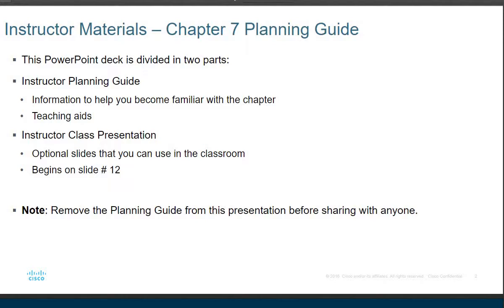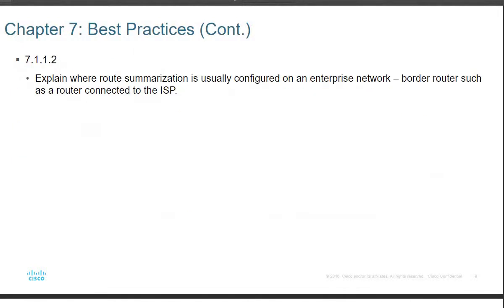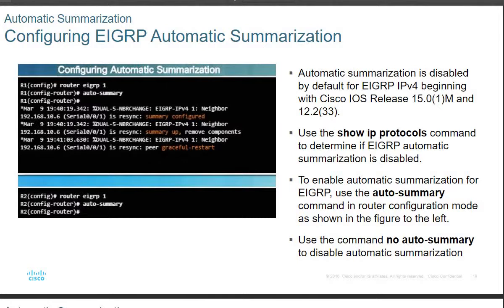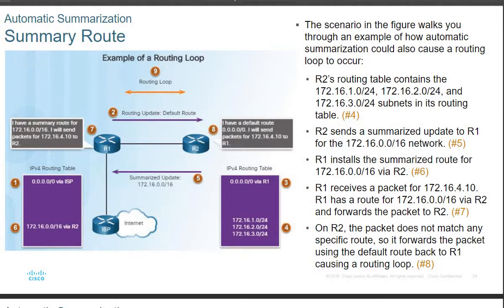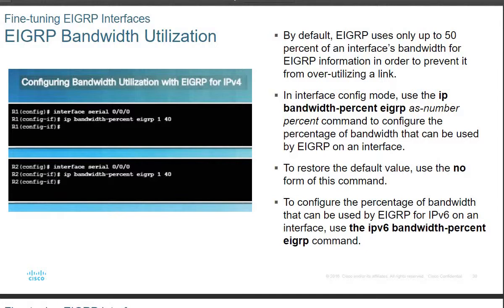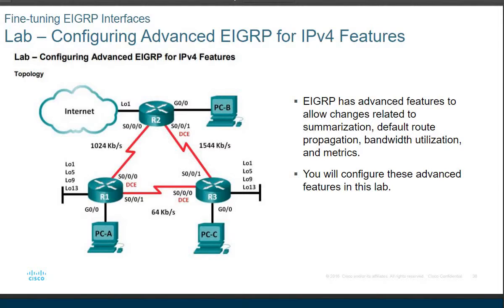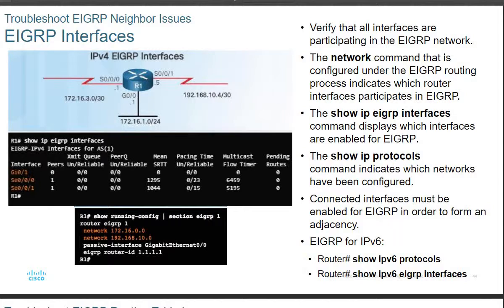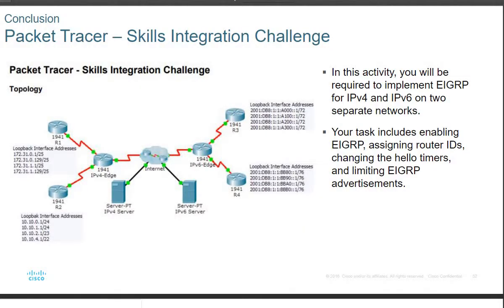CCNA 3 V6 Chapter 7 EIGRP Tuning and Troubleshooting